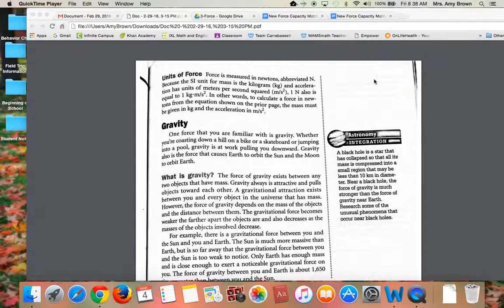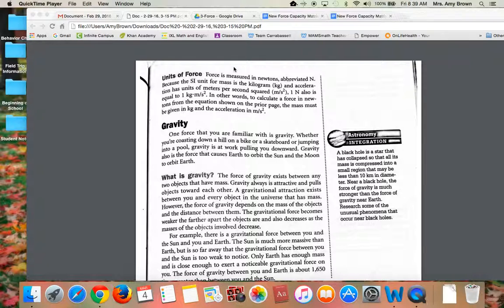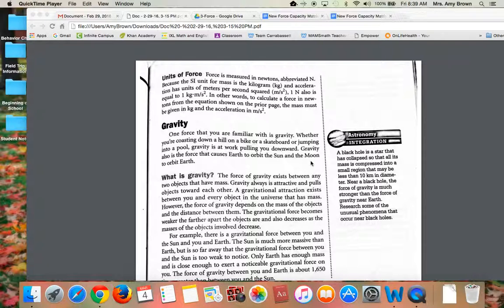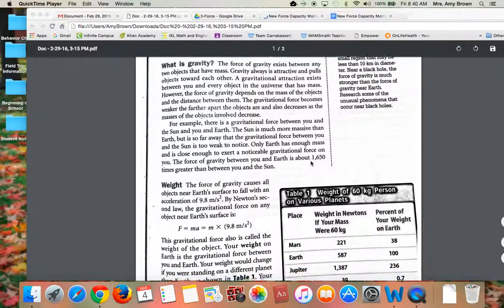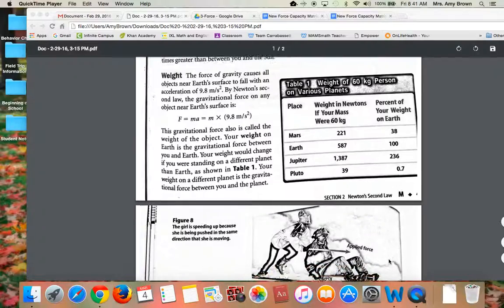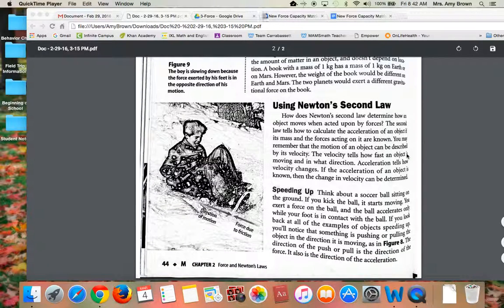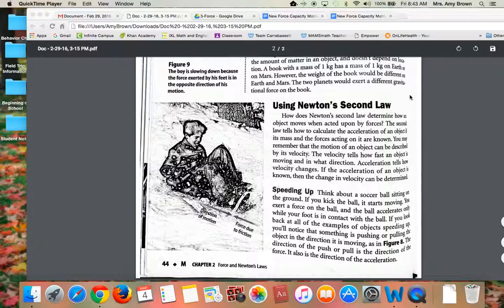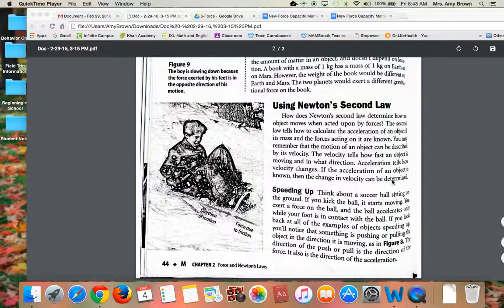Pg. 43-44 Screencast